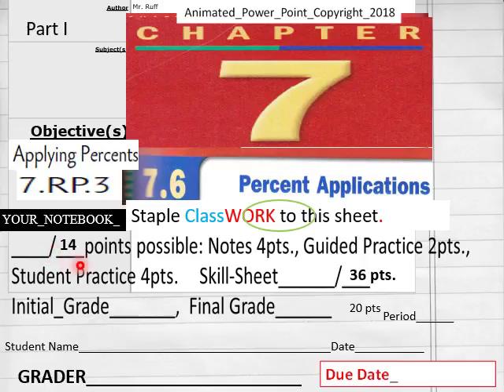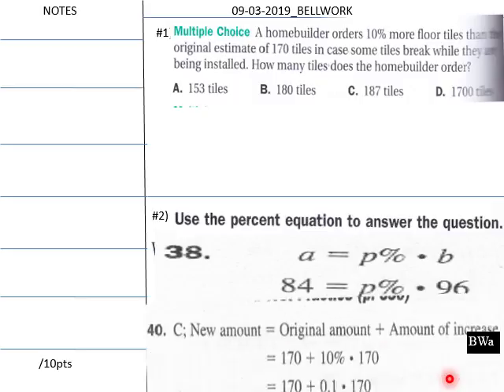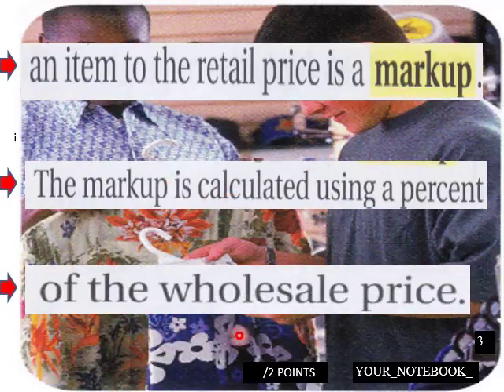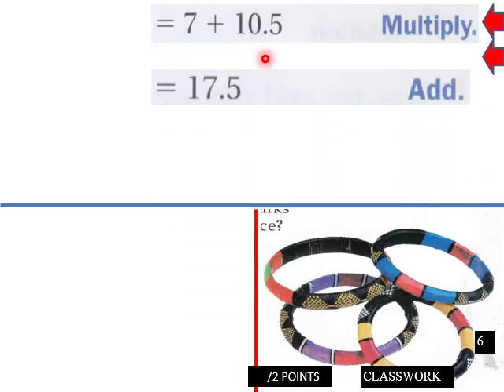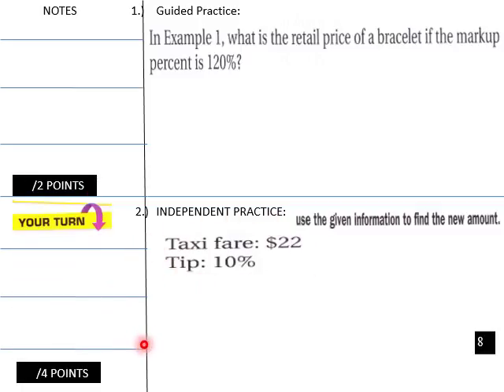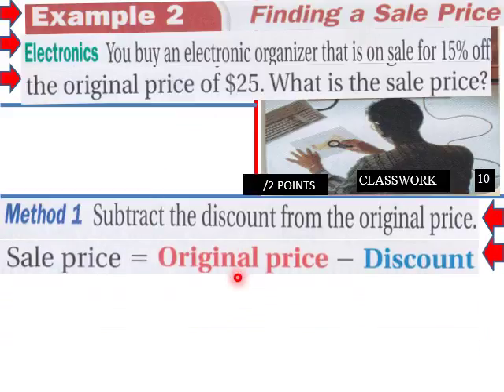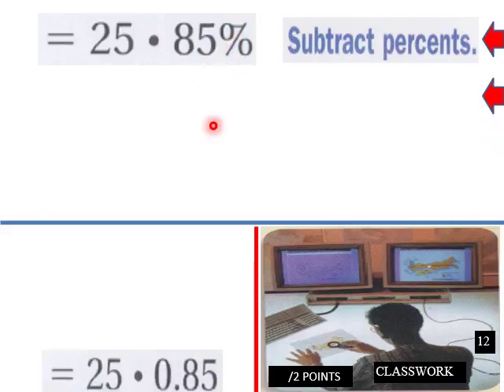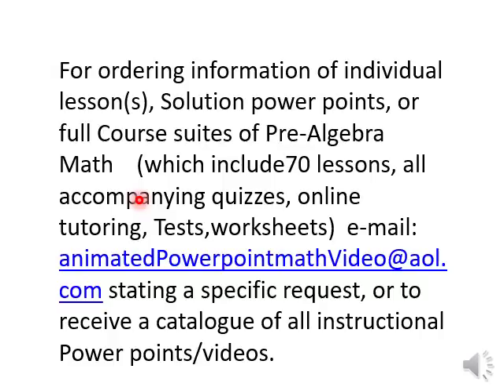p alg 7 6 L V Appying Percents Pt 1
CC Pre-Algebra lesson about " Percentages and its application in a life-skills context. Part 1 of a 2 part lesson. all course materials available at ..